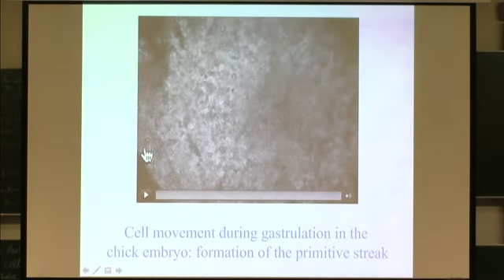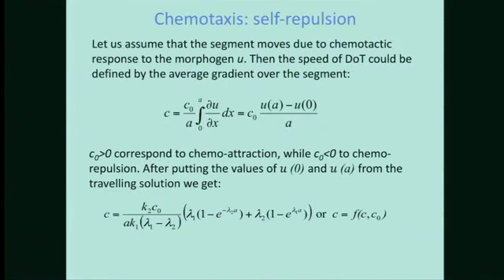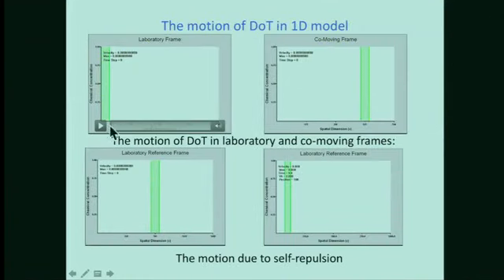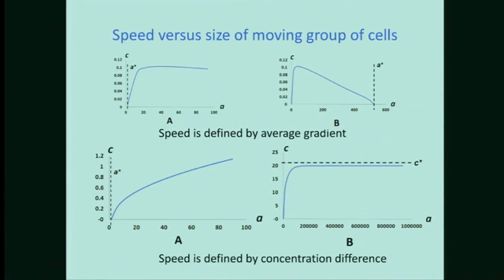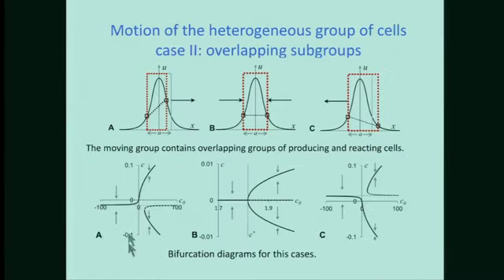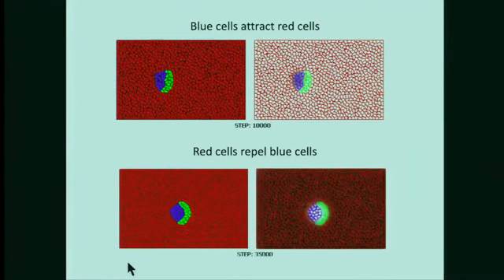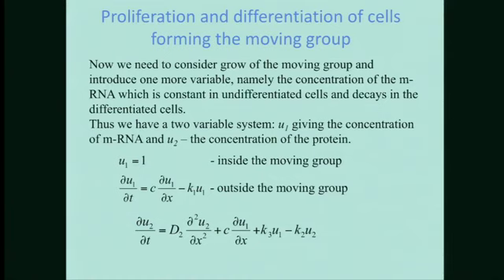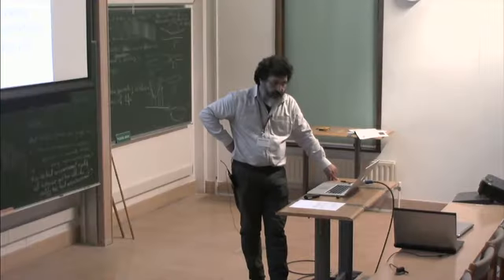Dr. Bakhtier Vasiev | Modelling chemotactic motion of cells in biological tissues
Title: Modelling chemotactic motion of cells in biological tissues
Speaker: Dr Bakhtier Vasiev (University of Liverpool)
Date: 16th Sep 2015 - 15:30 to 16:15